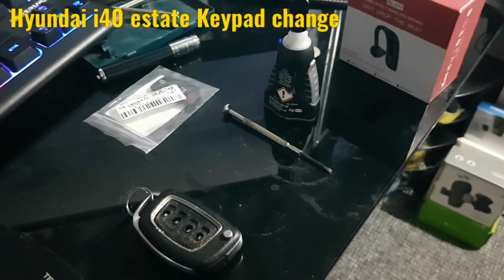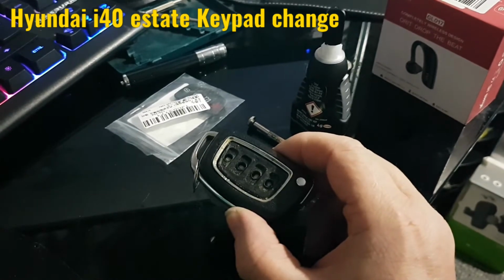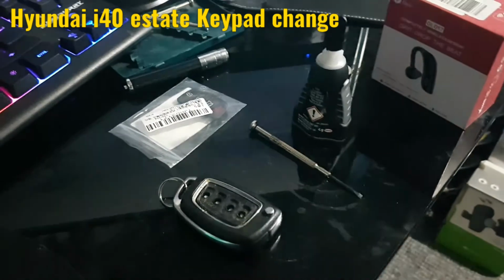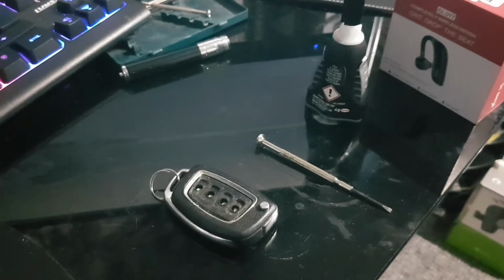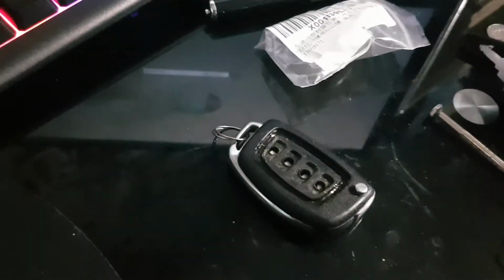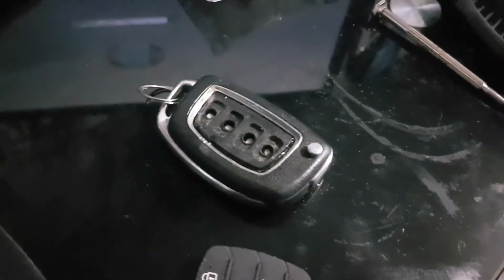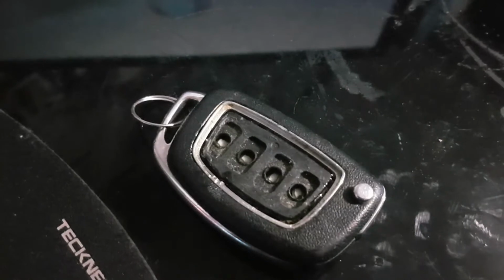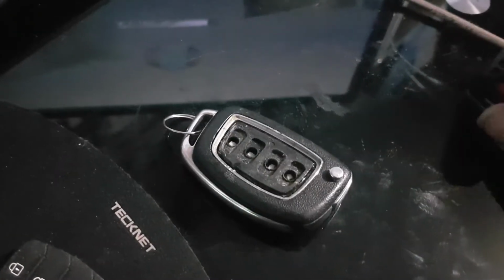How to Fix the four button pad on a Hyundai i40 estate key fob.